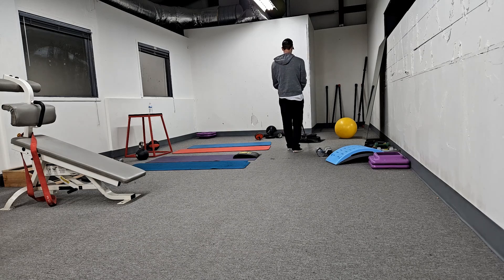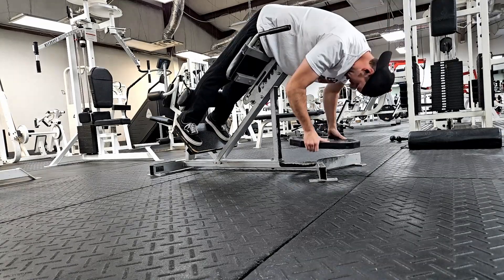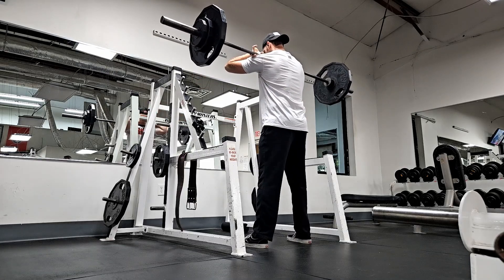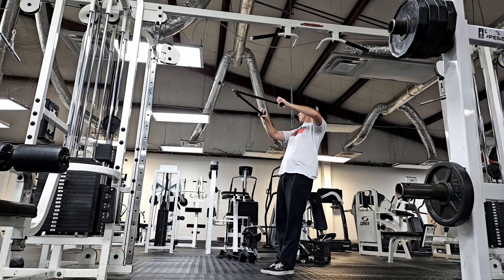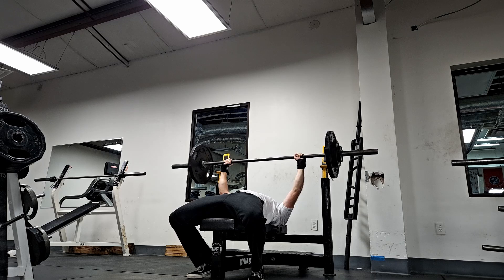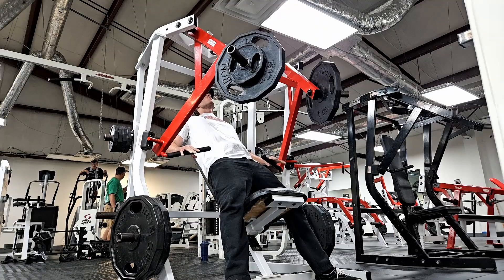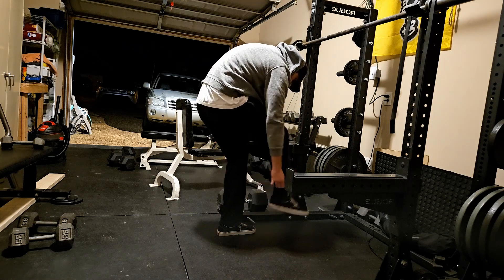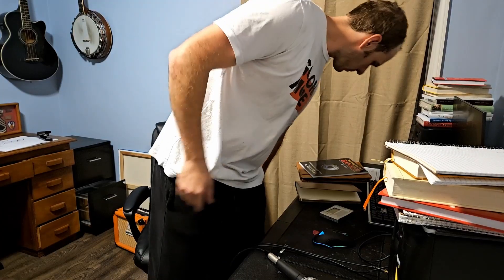The Rebuild S2 Ep 15...Bench, Chest Work, and Working on the Shoulder